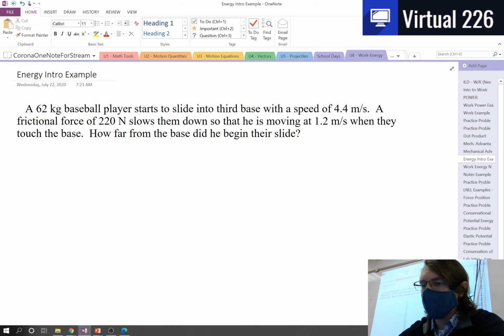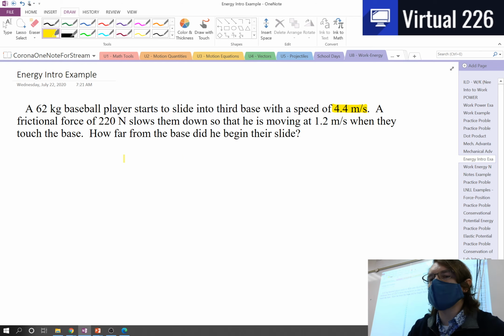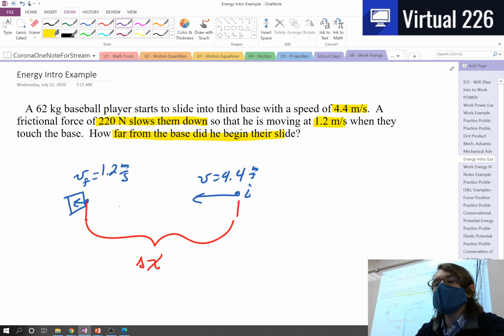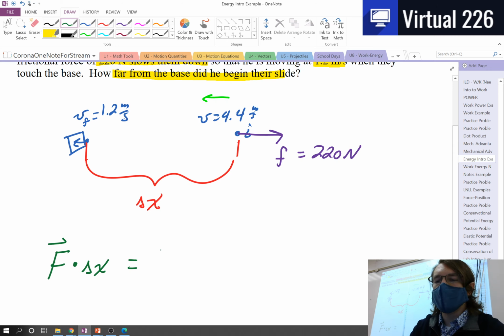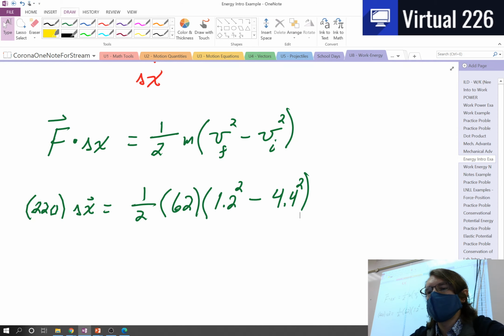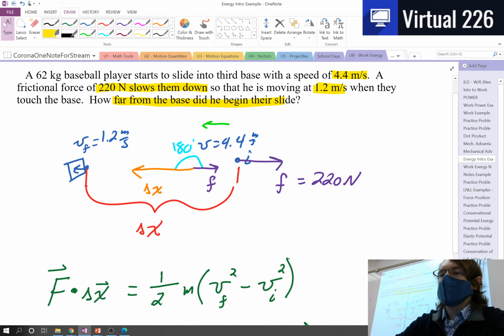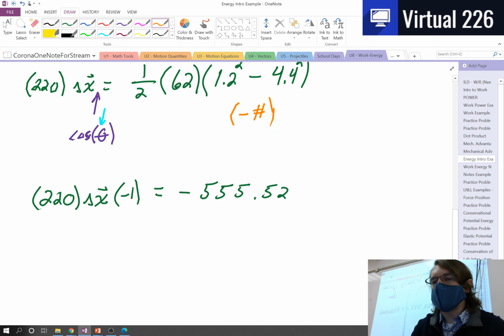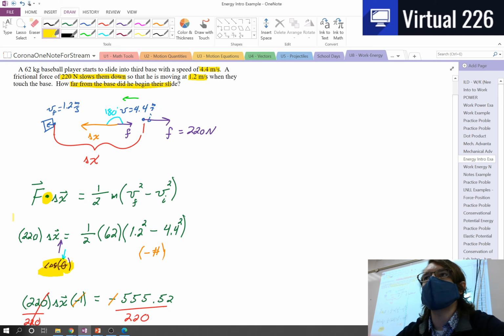Physics Unit 8 Energy - Work Energy Theorem Example